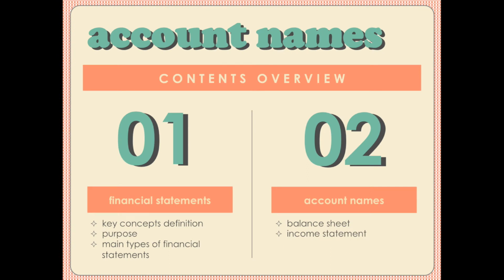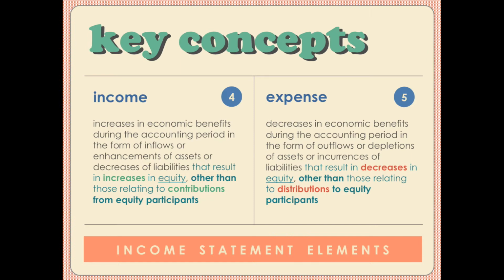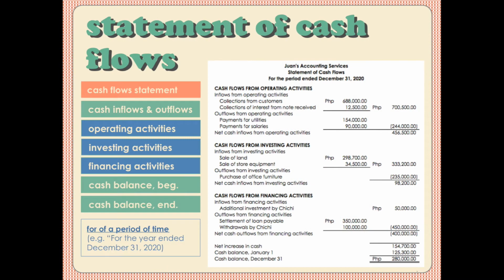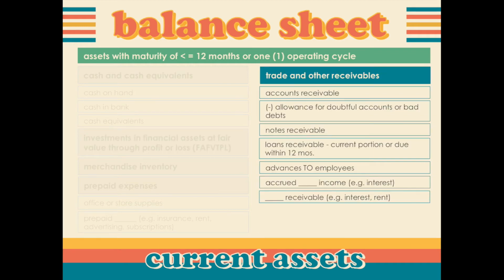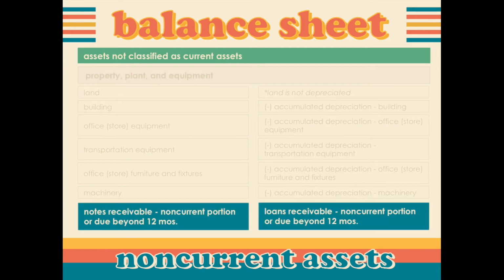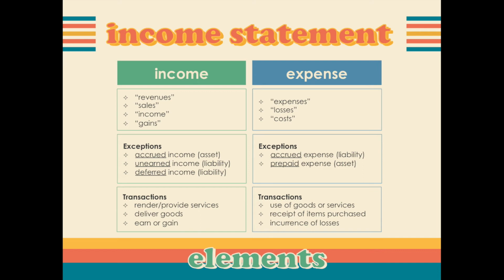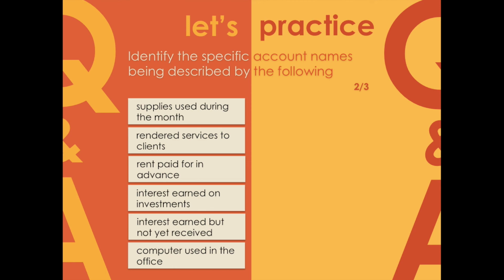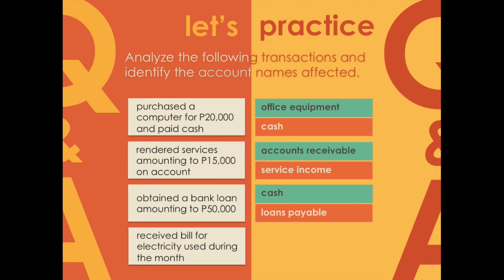Accounting Starter Series: Account Names (Episode 2 of 5) | Accounting Tutorial (Tagalog/English)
Hey, Everyone!

This is the second installment in the 5-part Accounting Starter Series*. Account names can be thought of as the vocabulary or words used in the language of Accounting. This video presents a comprehensive (but not exhaustive) list of the common account names used in basic accounting and briefly discusses the nature or definition of these accounts.

Don't have time for the full video? Skip to the part you need!
00:00 Introduction
00:30 Lesson overview
01:04 Financial statements: Key concepts definition
08:07 Purpose of financial statements
08:57 Main types of financial statements
15:41 Introduction to account names + tips
18:41 Balance sheet account names
34:02 Income statement account names
39:43 Concept application: Account names

'Til the next! Keep safe always!

*The Accounting Starter Series is a 5-part beginner-friendly series focusing on basic accounting concepts, terms, and topics. The series aims to help students build a solid foundation of basic accounting knowledge.

You're free to skip to any video covering your area of focus, but we highly encourage everyone to go through the series in chronological order to maximize course effectiveness.